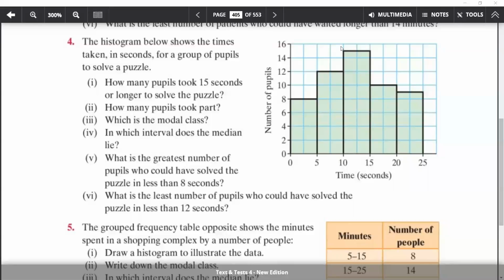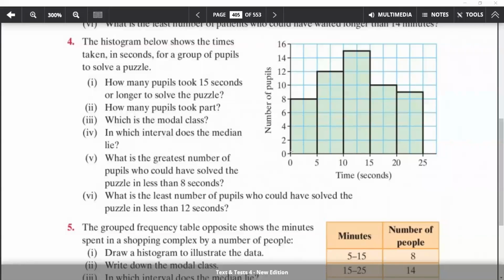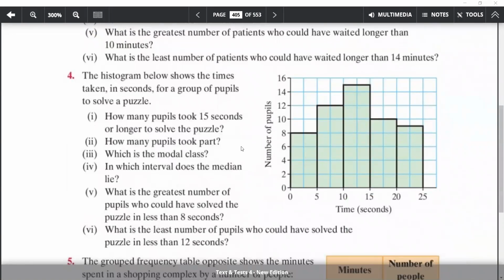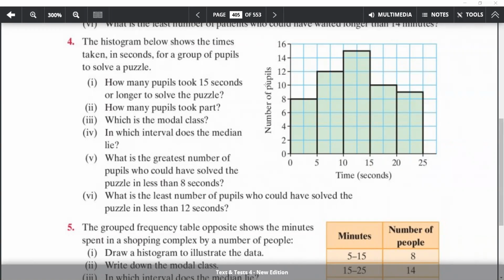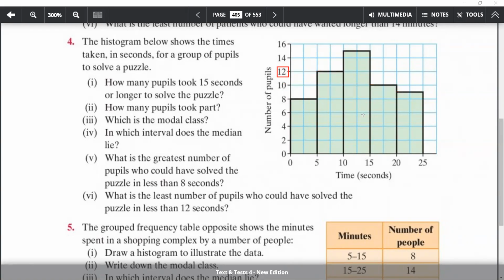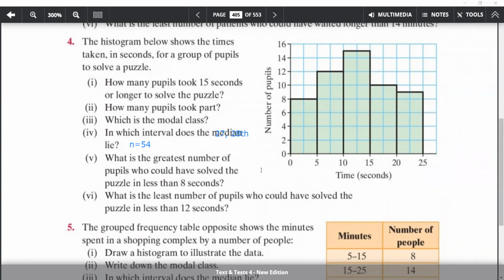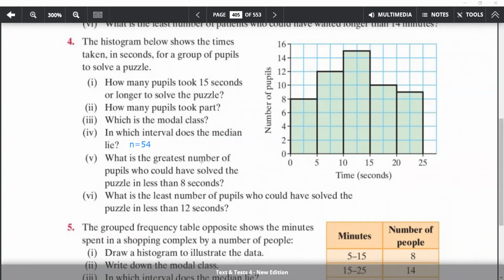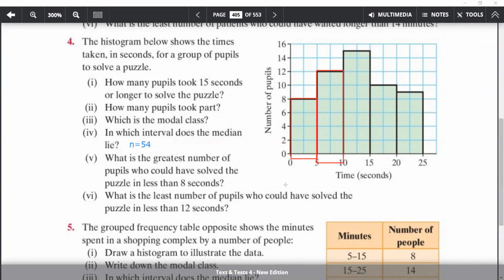Statistics 1g Histograms